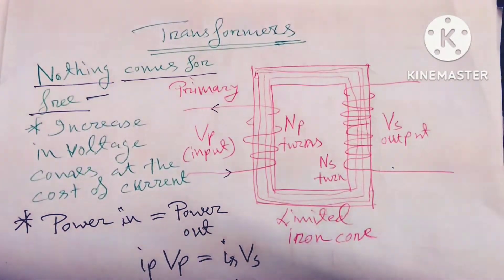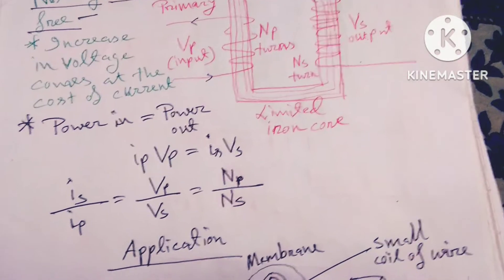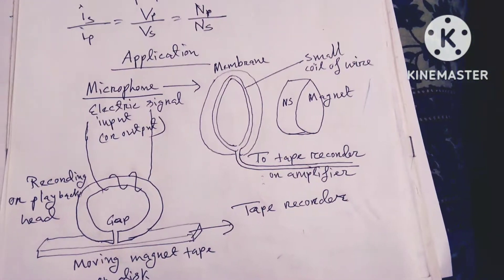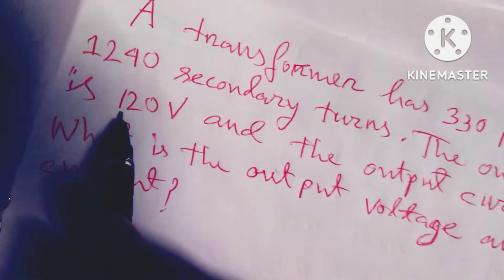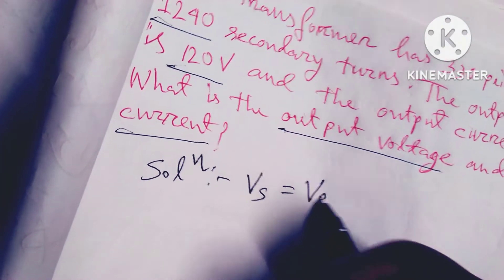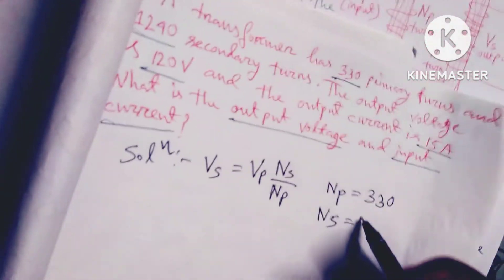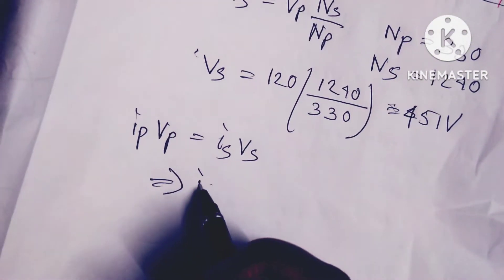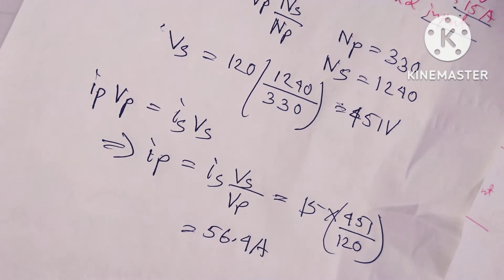TRANSFORMER 1 Physics Class 12 Physics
how does a transformer work physics step by step
transformer with implicit edges for particle-based physics simulation
sit simulation transformer for particle-based physics simulation
transformer physics class 12th
transformer physics class 12 project
transformer physics class 12 in hindi
transformer physics calculator
transformer physics class
transformer chitra physics
transformer physics project class 12 wikipedia
transformer definition physics class 12
transformer physics project class 12 pdf
transformer class 12 physics
physics project on transformer for class 12 pdf
transformer class 12th physics
transformer class 12 physics in hindi
physics working model for class 12 on transformer
working of transformer class 12 physics
transformer class 12 physics derivation
transformer physics diagram
transformer physics drawing
transformer definition physics in hindi
transformer demo physics
transformer def physics
transformer physics how does it work
isolation transformer physics definition
definition of transformer physics
how does a transformer work gcse physics
transformer diagram physics
physics investigatory project on transformer pdf download
how does a transformer work igcse physics
step down transformer definition physics
how does a transformer work a level physics
step up transformer definition physics
transformer physics equation
transformer physics example
transformers physics explained
transformer physics experiment
transformer exercise physics
transformer effect physics
transformer equation physics formula
transformers gcse physics edexcel
electrical transformer physics
efficient transformer physics
transformer equation physics
electrical transformer definition physics
transformer equation gcse physics
transformer physics formula
transformer figure physics
transformer function physics
transformer for physics
transformer class 12 physics formula
transformer formula physics
investigatory project in physics for class 12 on transformer
transformer figure in physics
function of transformer in physics
transformers physics grade 11
transformer questions gcse physics